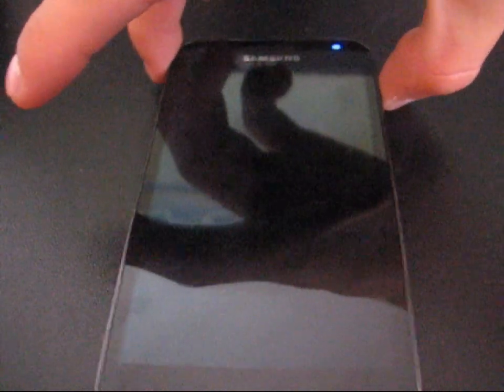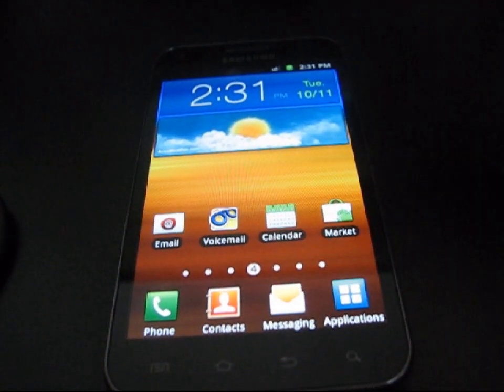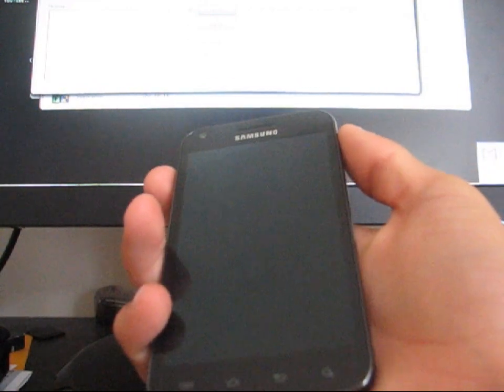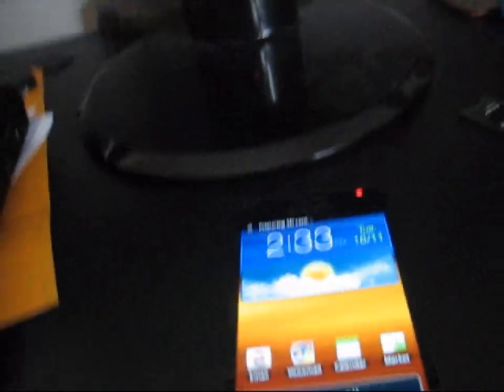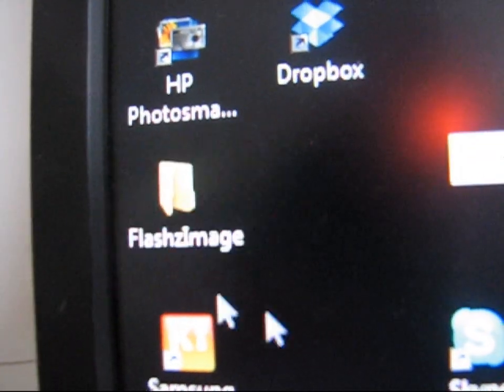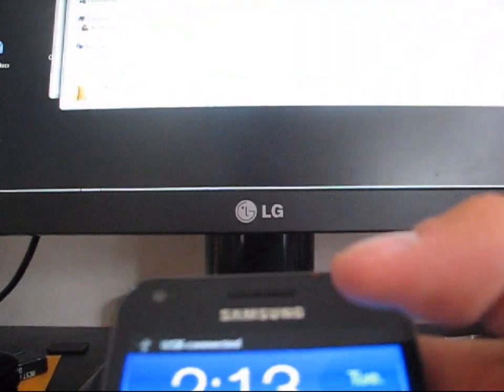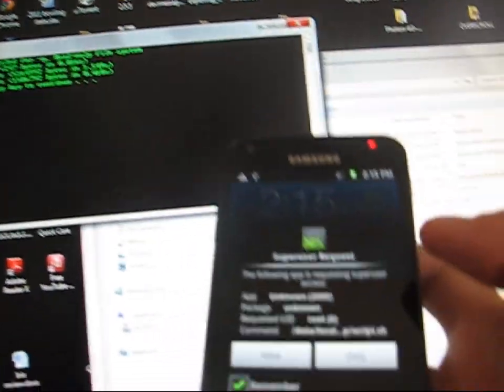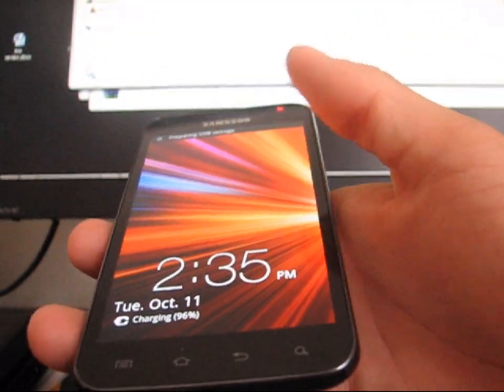How to remove the yellow triangle on rooted Samsung Epic Touch 4G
This video will show you how to get rid of the yellow triangle at boot up on your rooted Samsung Epic Touch 4G! Any questions, please ask!

Links:
Remove Triangle: